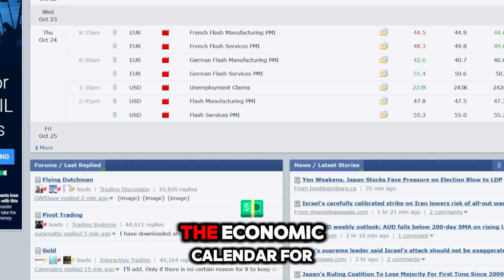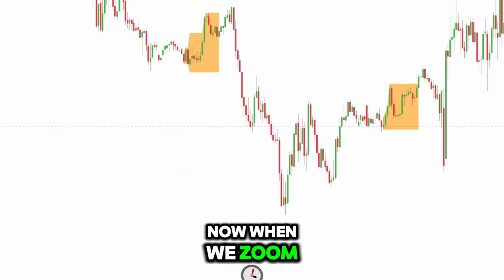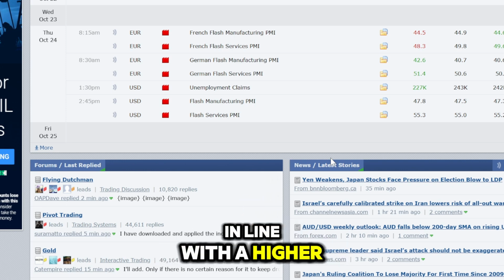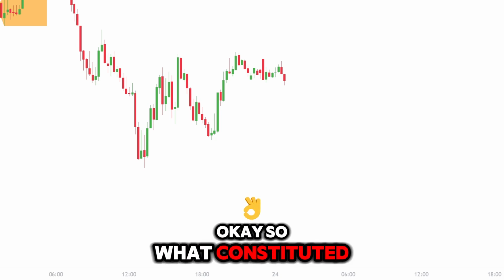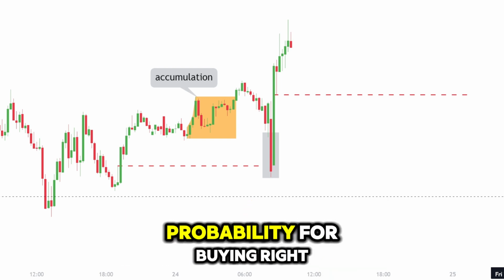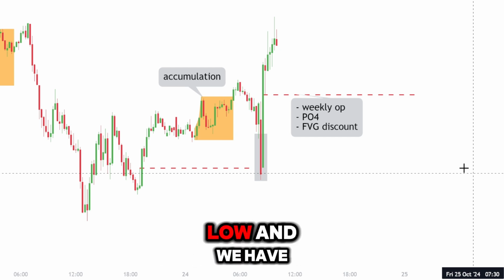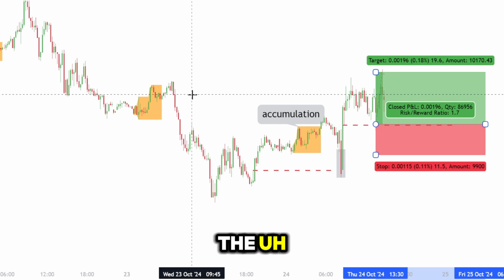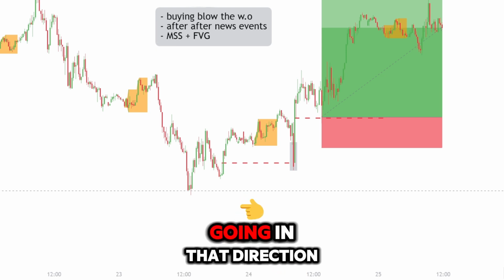ICT on Steroids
FREE 1-1 sessions available to learn order flow and ICT